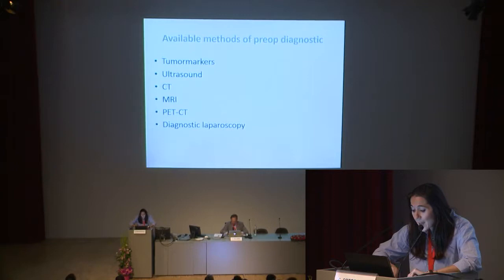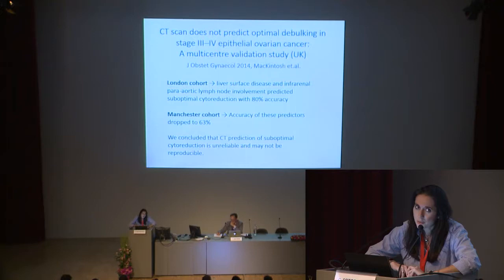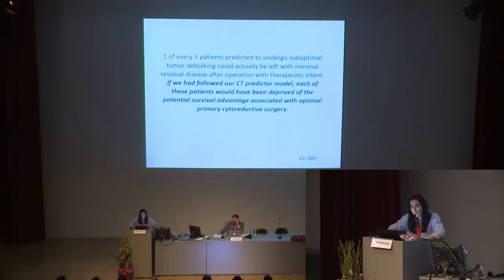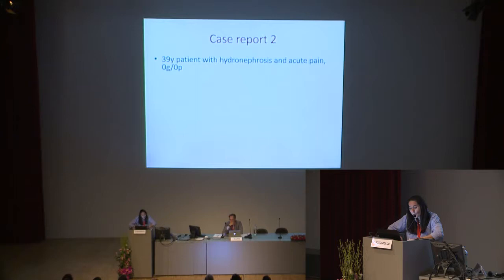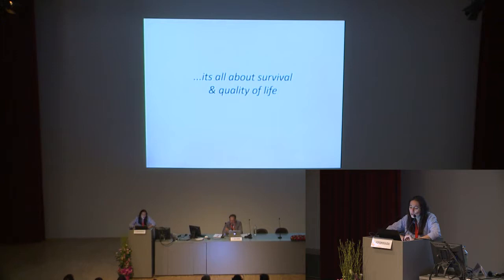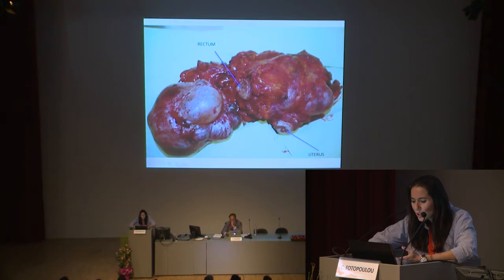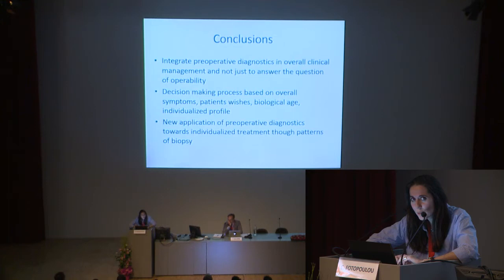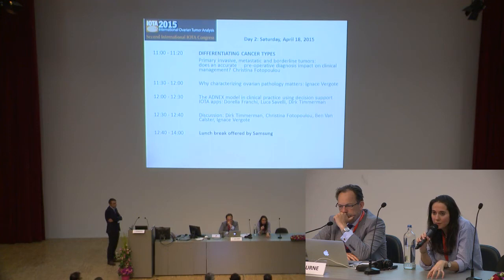Day 2 - Session 05 - Christina Fotopoulou